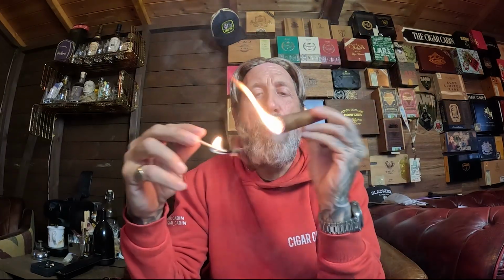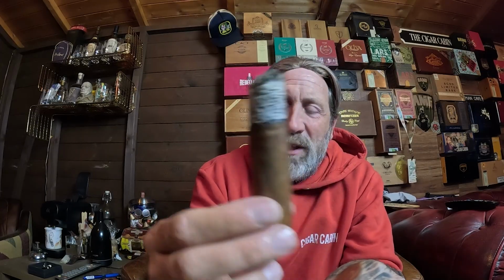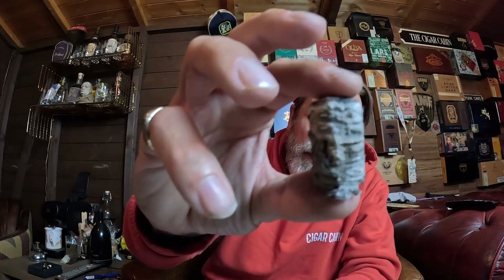Eddie Hall Collaboration - Rebellion Cigars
Eddie Hall Collaboration - Rebellion cigars (BEAST) The Worlds Strongest Man Eddie Hall 2017 aka BEAST. The cigar is a limited edition rolled at Tabacalera Las Colinas in Danlí, Honduras. Fittingly for a cigar named after a supersized man (Hall is six-foot-two, and topped the scales at more than 400 pounds when he was at peak strength) the cigar is large, a Super Toro measuring 6 inches long by 56 ring.  Rebellion offers no specifics on the blend, but unlike the ultra-powerful man for whom it’s named, it’s not meant to be strong. Expect more of a medium-bodied blend.

Eddie Hall (BEAST) wanted cedarwood, nuts and wild berries in his cigar and this is exactly what you get.

Strength:  Medium
Length:  6"
Ring Gauge:  56
Wrapper:  Habano
Binder:  Undisclosed
Filler:   Undisclosed
Origin:  Honduras